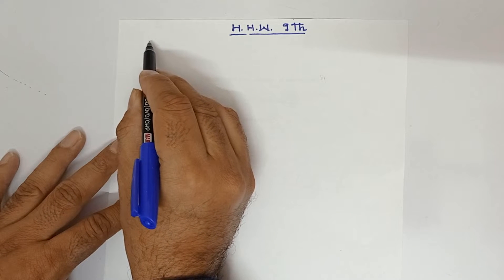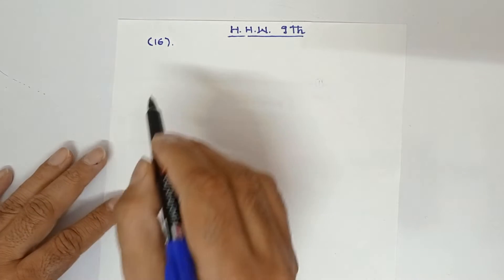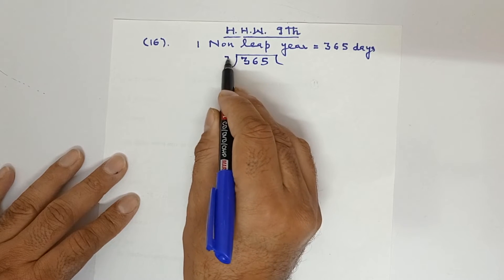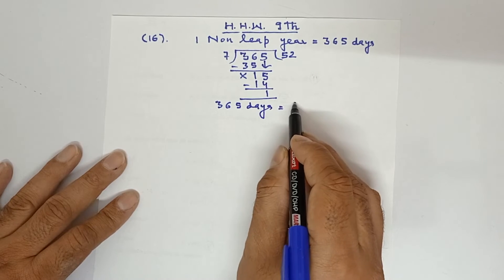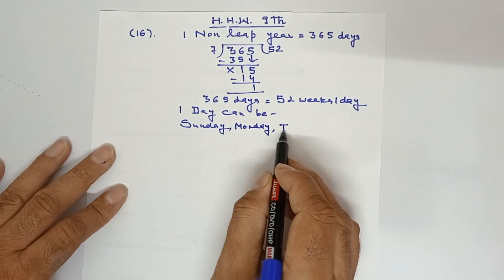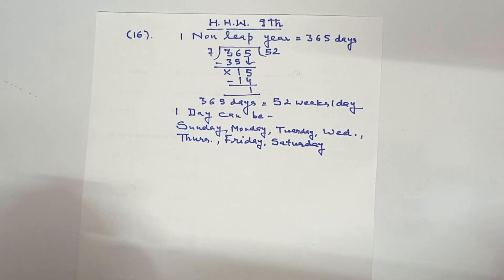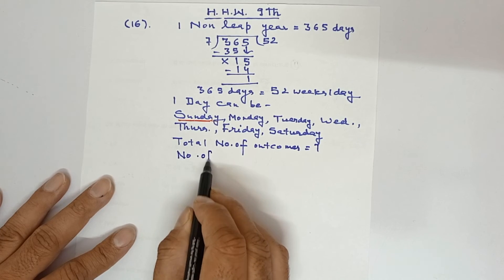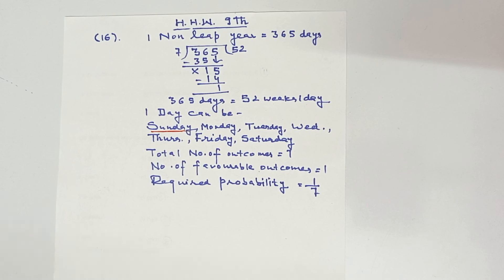Winter Holidays Homework/Q16/Class:-9/Easiest Explanation